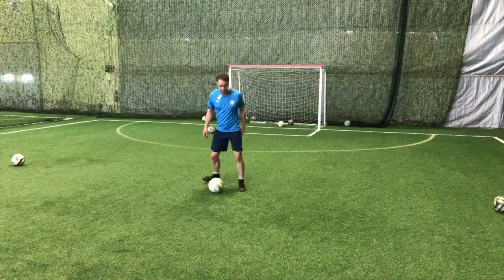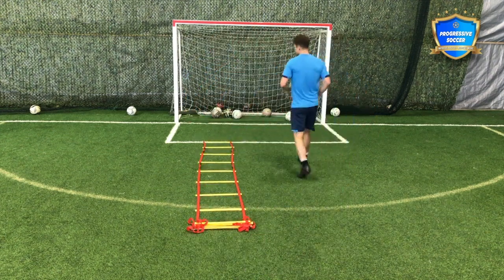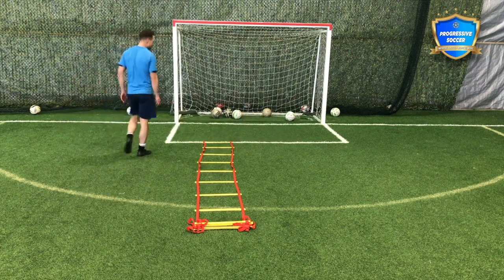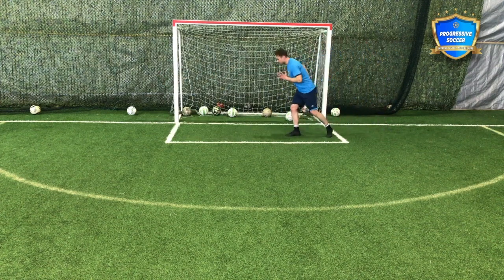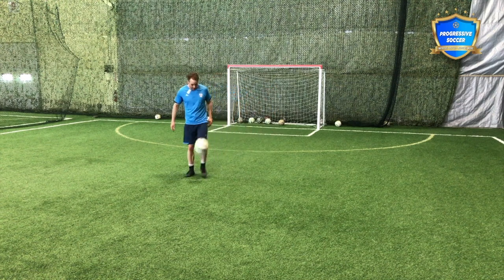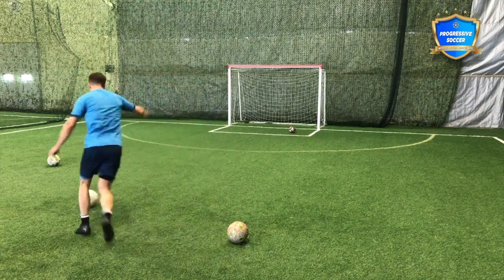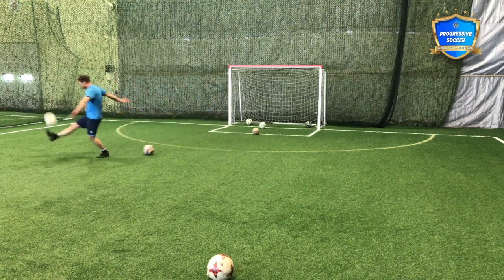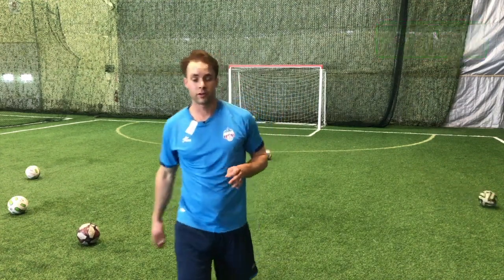4 Soccer Drills You Are NOT Doing (please start!)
Powerful soccer drills most players are NOT doing. Here are 4 soccer drills to do by yourself which will create massive improvements in your soccer skills, fitness, and confidence.

4 Soccer Drills You Are NOT Doing (please start!)

Soccer drills for kids & Soccer drills for beginners

These are all soccer drills you can do alone, by yourself, with no equipment. All you need is the desire to improve and the understanding that hard work creates real results.

These are not soccer drills with cones. I don't feel those types of soccer drills and skills create realistic movements that are replicated in match situations.

Whether you are searching for...

soccer drills beginners
soccer drills advanced

The most complex soccer drills are not what you need. It's the drills that force you to get out of your comfort zone and replicate patterns you will actually encounter in games.

Juggling tricks and free kicks will not make you perform better on the field next week. Yes, those skills can be helpful but if you are not doing basic soccer drills like the ones in this video...

Your talented and desires will be wasted.

You can modify these into soccer drills at home - if you understand why doing drills like these will actually make a difference.

What are the beset soccer drills to practice?

Regardless of your age - these soccer drills are great for any player serious about improving.

soccer drills for 4 year olds
soccer drills for 5 year olds
soccer drills for 7 year olds
soccer drills for 8 year olds
soccer drills for 10 year olds

Dylan Tooby
Progressive Soccer

4 Soccer Drills You Are NOT Doing (please start!)